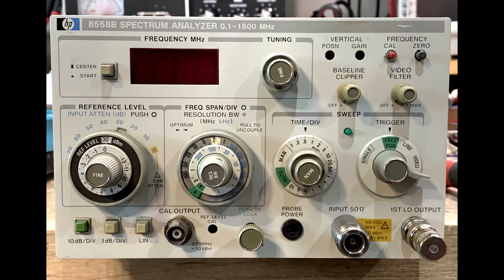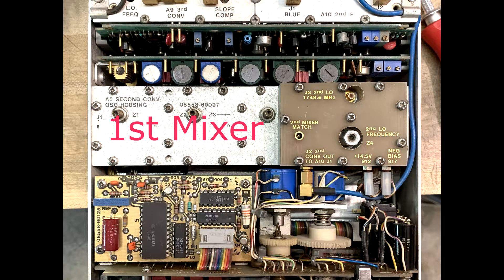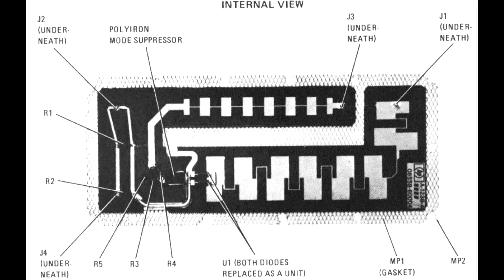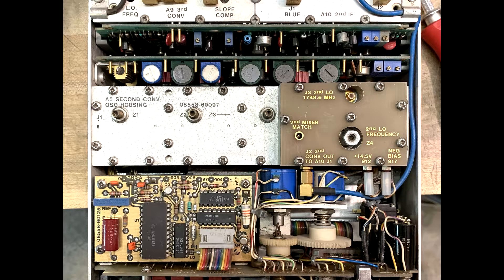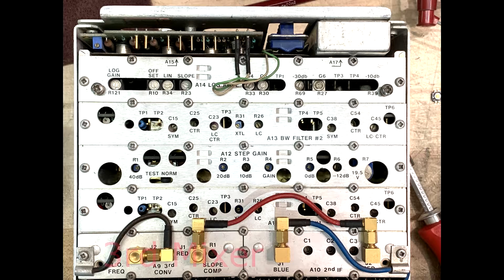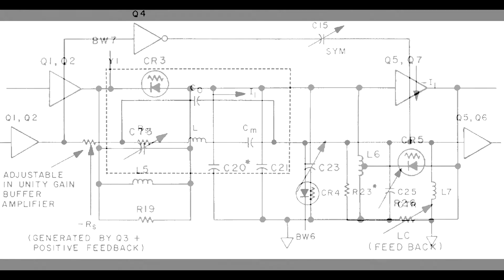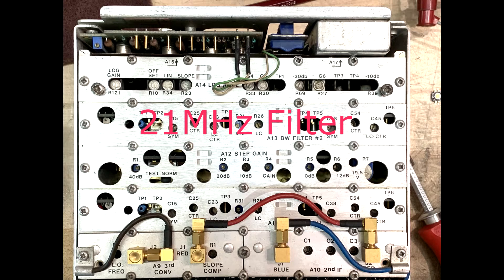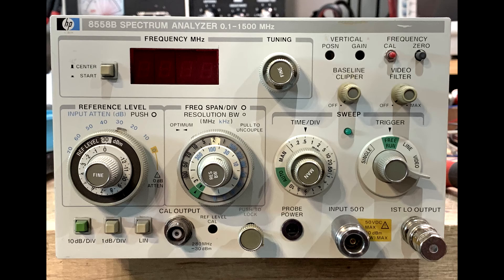#546 HP 8558B Spectrum Analyzer Design Run-through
Episode 546
Examining the design and flow of a HP 8558spectrum analyzer
Be a Patron: